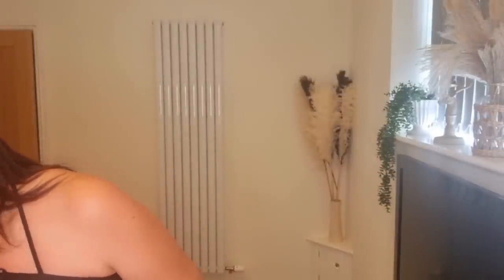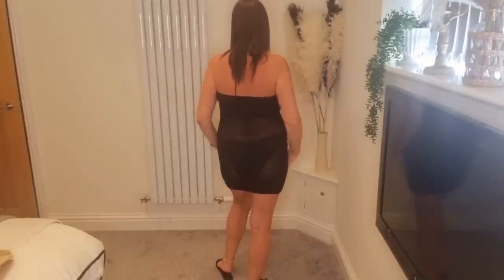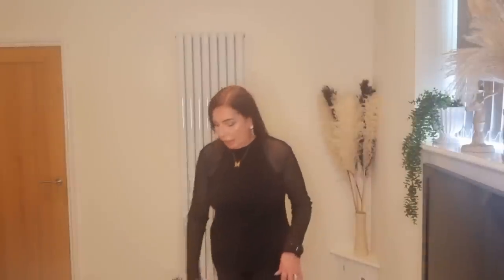✨️HUGE SHEIN & TEMU FASHION TRY ON HAUL✨️ VACATION EDITION. EVENING WEAR & BEACH WEAR ⛱️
Hello my darlings I hope you are all having a lovely weekend. In today's video I'm trying on all the bits I've ordered for my upcoming holiday and the few bits I got from the charity shops. I'll leave as many links below as possible for the items in today's video.

Temu Items

Shein items

White scallop trim dress
Hollow Out Scallop Trim Flounce Sleeve Cover Up Dress

Black 3 piece. Bikini & skirt
Criss Cross Halter Bikini Swimsuit With Beach Skirt

Black crochet cover up
Hollow Out Halter Cover Up Dress

Nipple Covers
Luvlette Reusable No Adhesive Silicone Nipple Cover